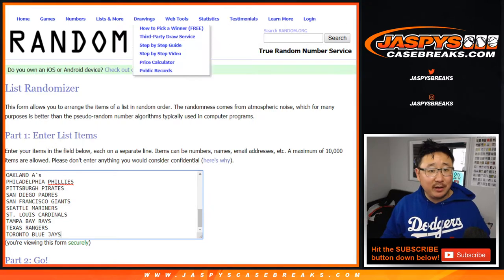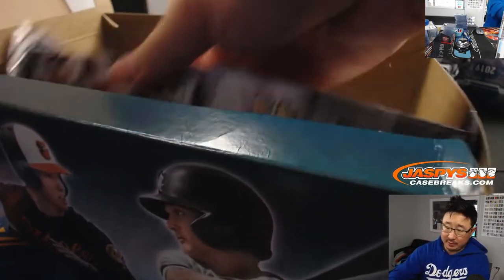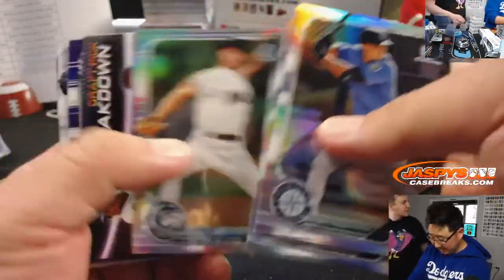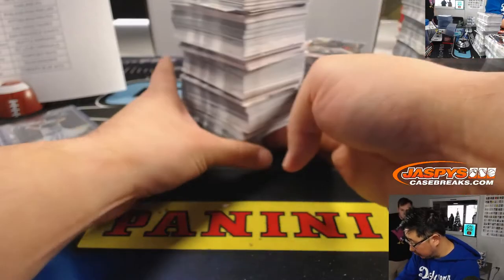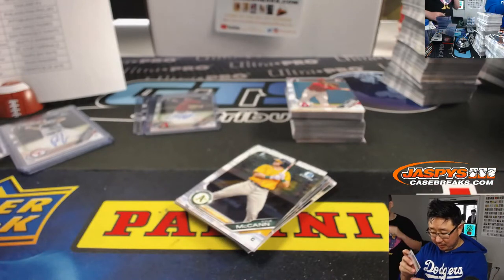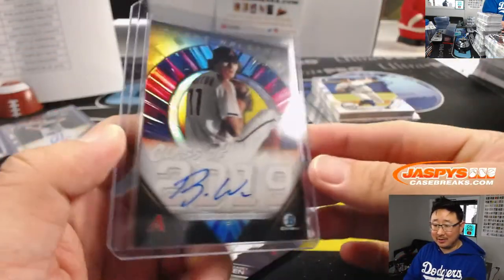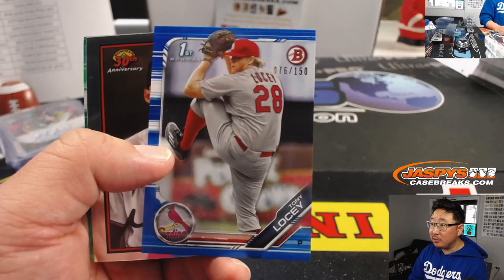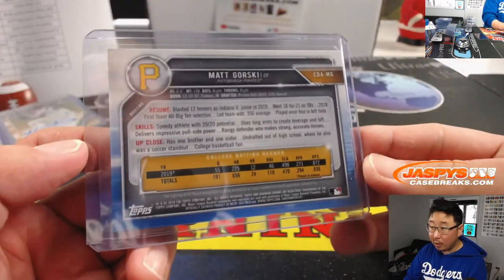Sa, 12.07.19 || 3Box (1/2; Super Jumbo) RT #5 || 2019 Bowman Draft Baseball (MLB)